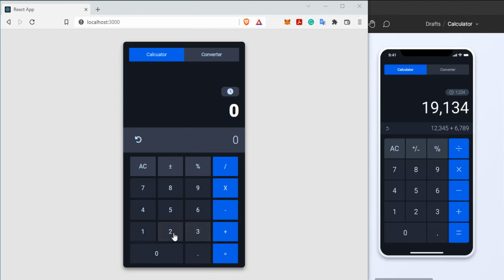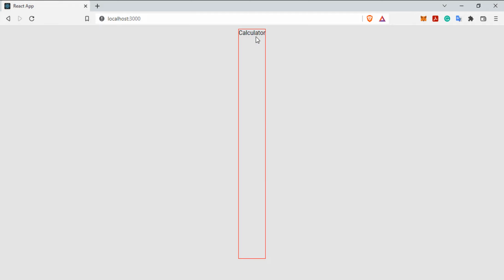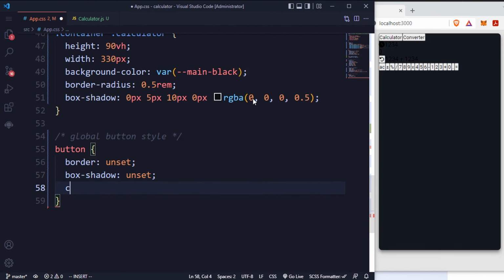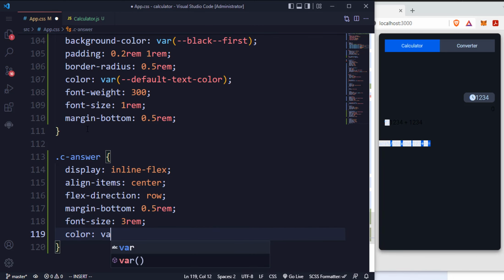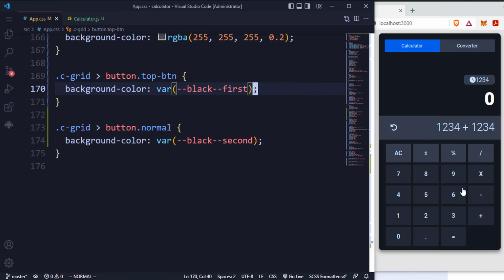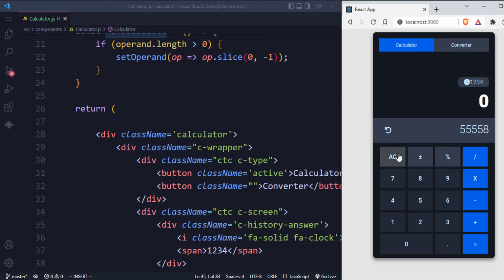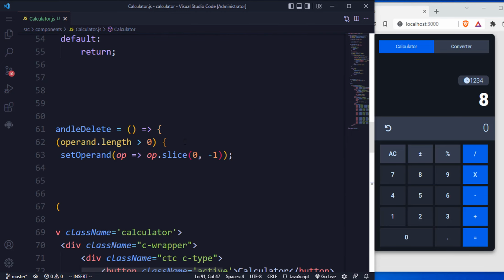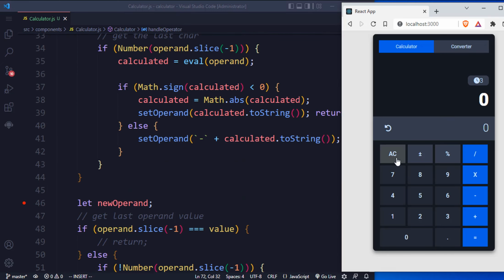Build Minimalistic Calculator App Using React js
Build Minimalistic Calculator App Using React js. Learn how to build a calculator app using react js. This app can do bacic math calculations like additions , subtractions, multiplications and more.

00:00 - Calculator Design
34:28 - Functional Part